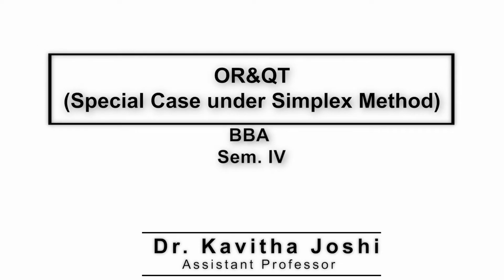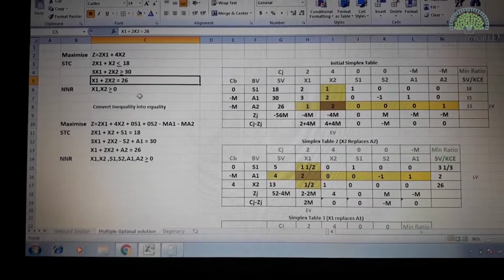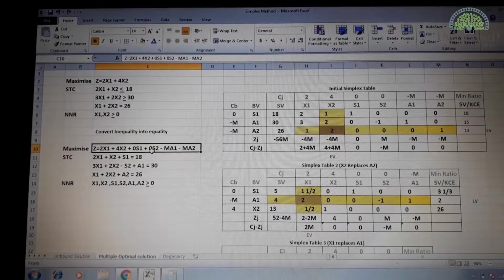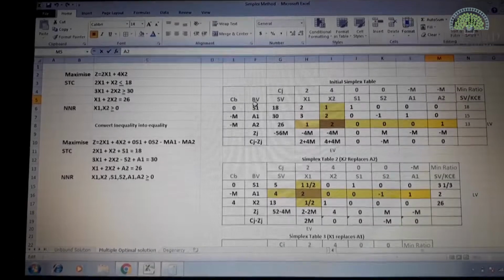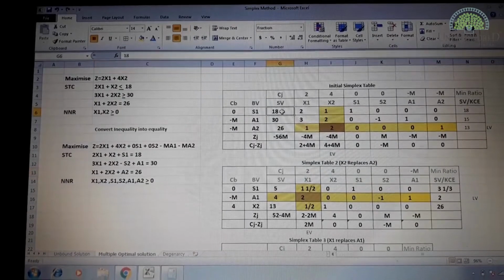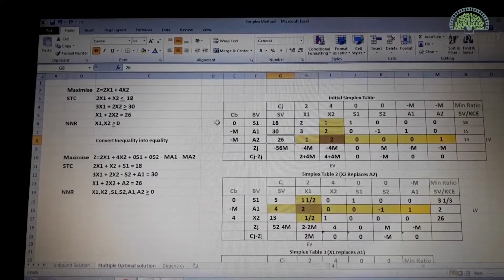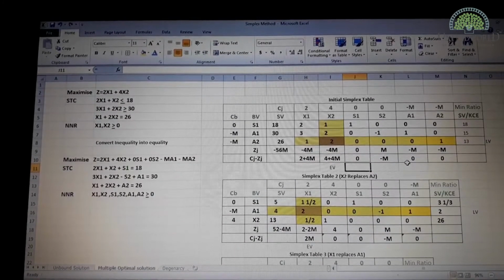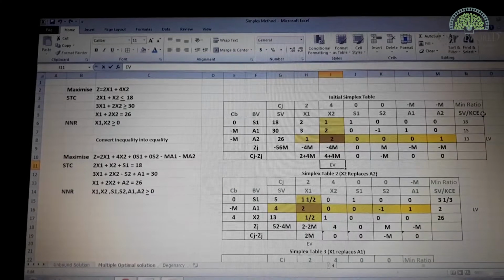UWSB, BBA Semester IV, OR&QT, Video number 1, Multiple Optimal Solution Part 1